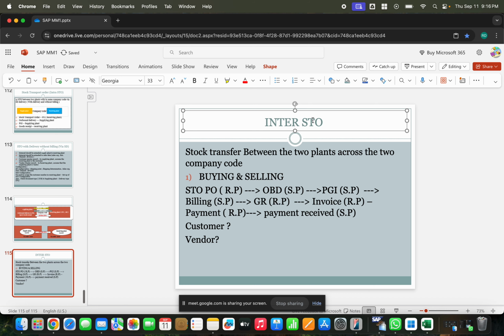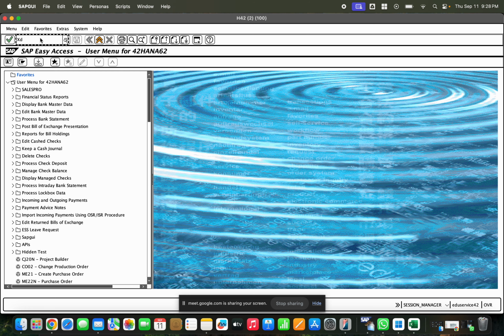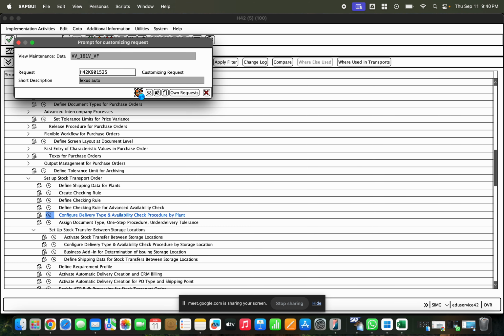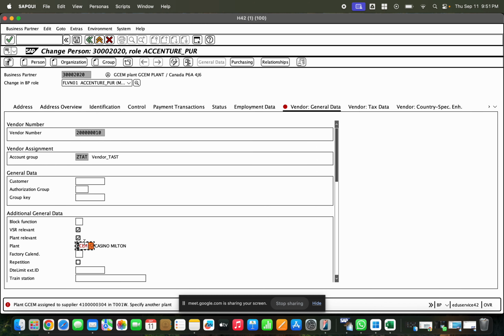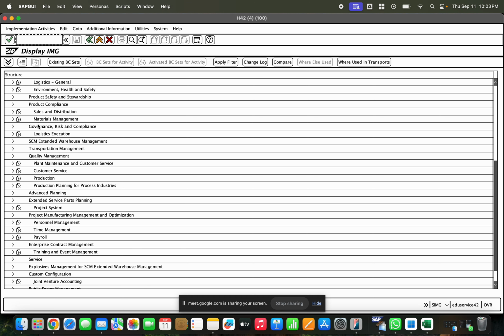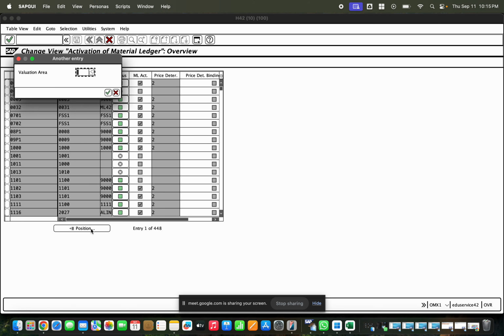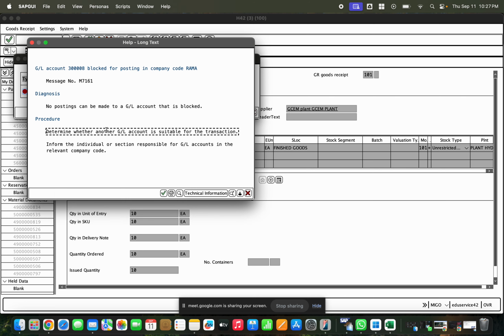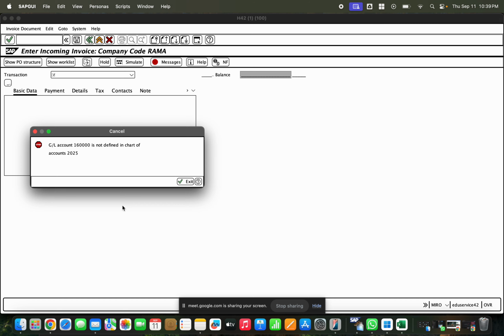Self learning SAP MM Class videos from RD: INTER STO PROCESS ( MM & SD VIA SHIPPING & BILLING